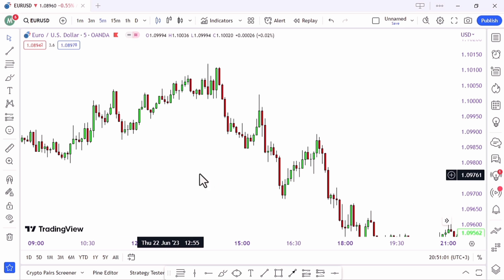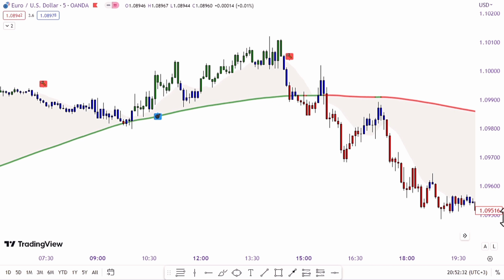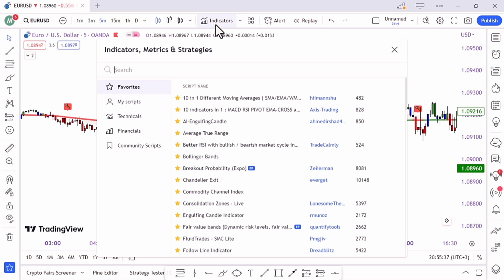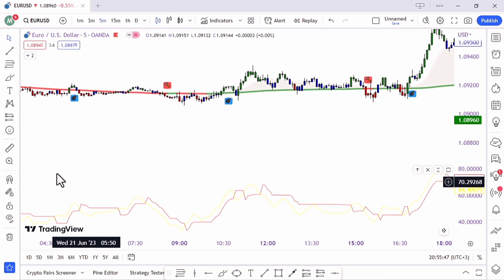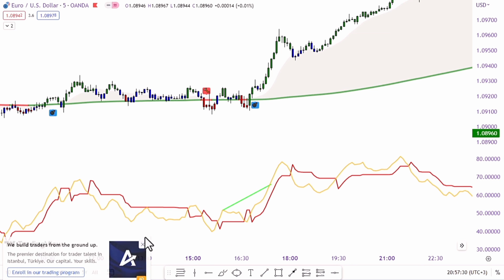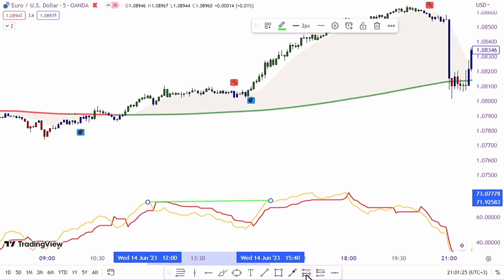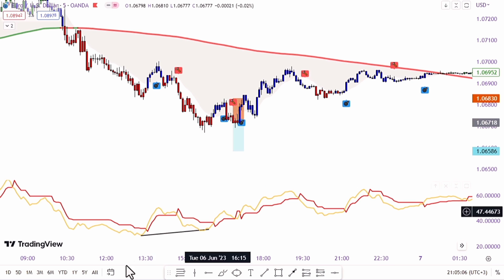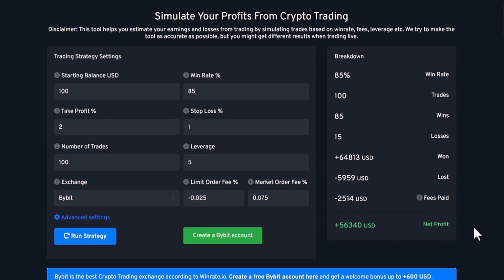Reveal the Top TradingView Indicator: Eliminate False Trades for Good!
In this exciting YouTube video, I will reveal the best TradingView indicator that will help you eliminate false trades for good! Join me as I uncover this hidden gem and unleash its power to maximize your trading success. Say goodbye to the frustration of false signals and welcome a new era of accurate and profitable trades. Don't miss out on this opportunity to discover the top TradingView indicator that they've been keeping from you. Get ready to revolutionize your trading strategy and take control of your financial future. Tune in now and unlock the secrets of this game-changing tool that will elevate your trading experience to new heights!